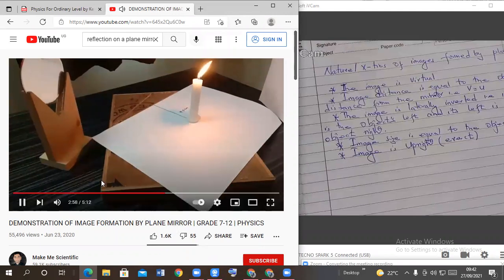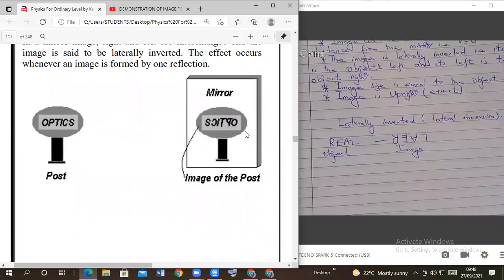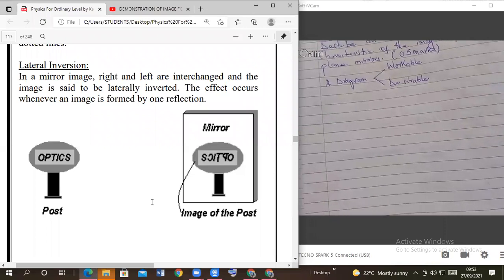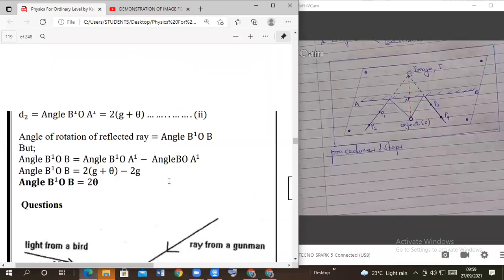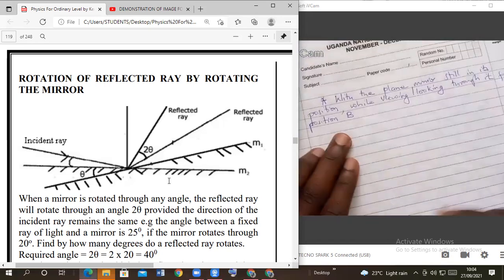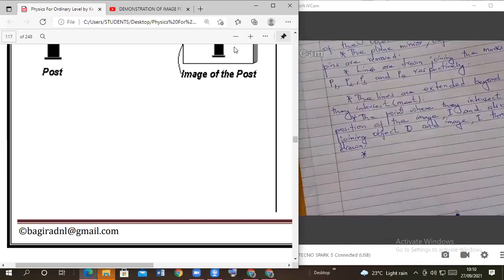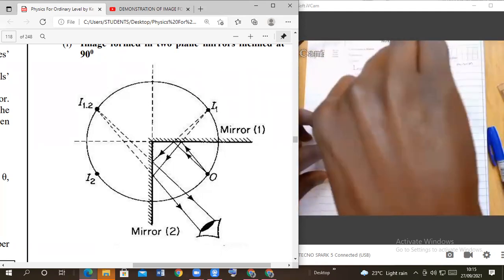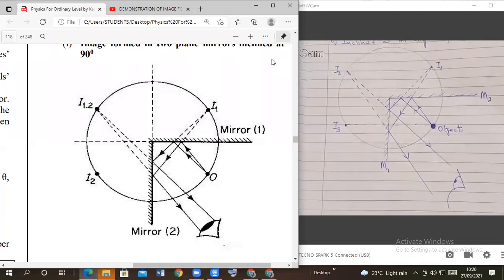REFLECTION ON A PLANE MIRRIOR PART 2